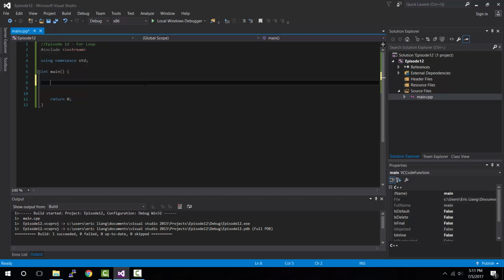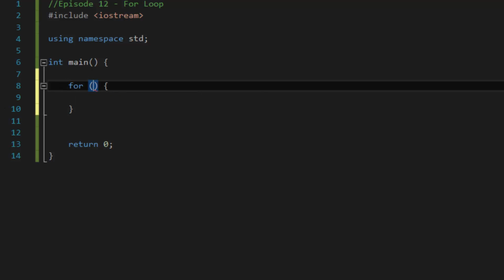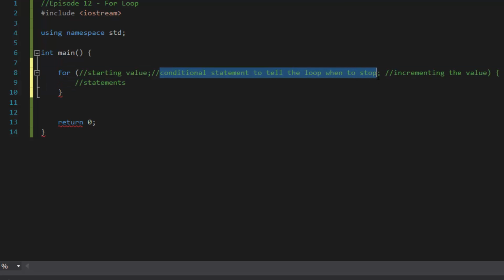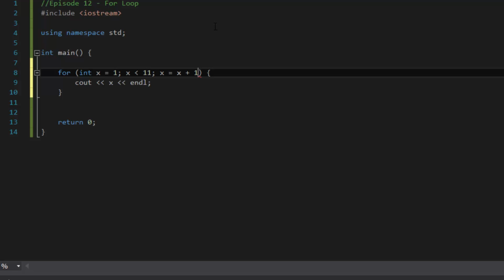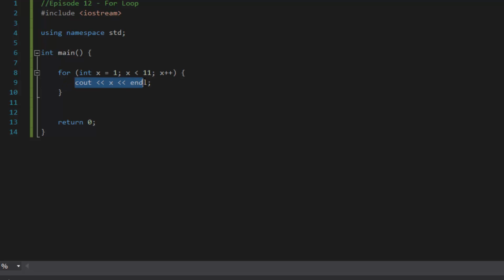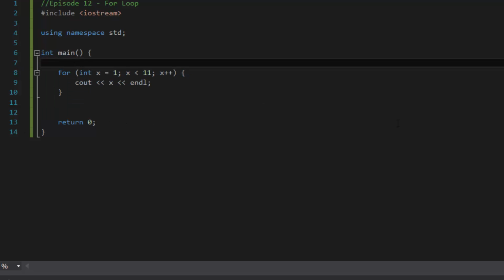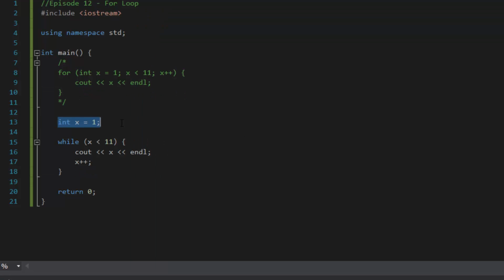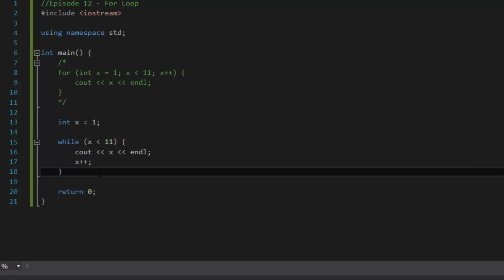C++ Programming Tutorials - 12 - For Loop - Eric Liang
Learn how to use one of the most commonly used loops in C++ programming, or just programming in general, and that is the for loop. The for loop, unlike the while loop and the do while loop, uses a counter variable.

Previous Video:
Next Video: